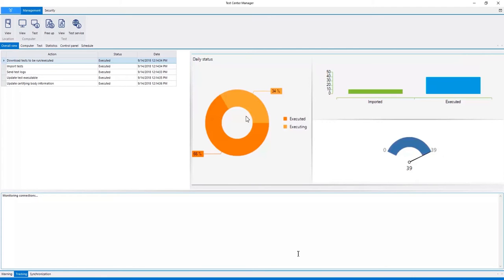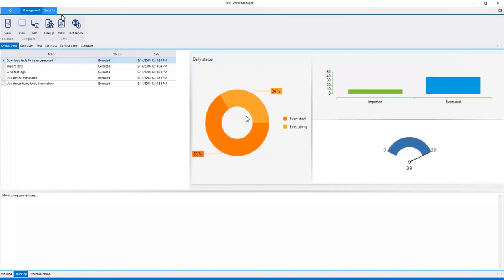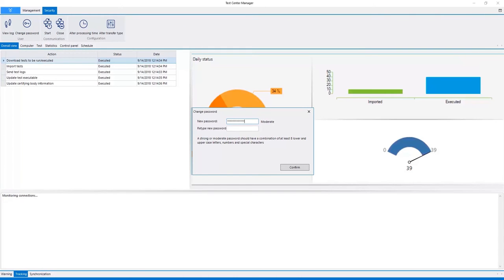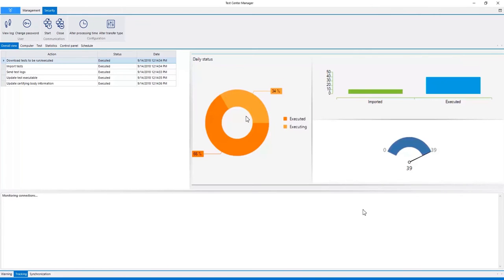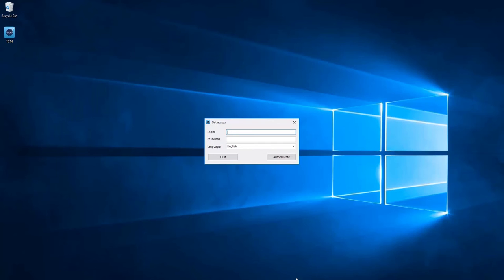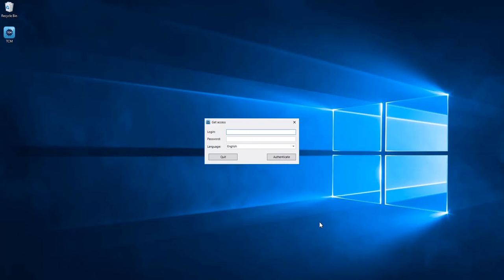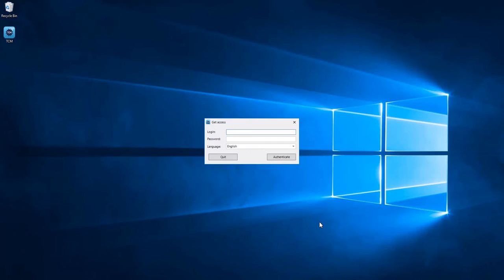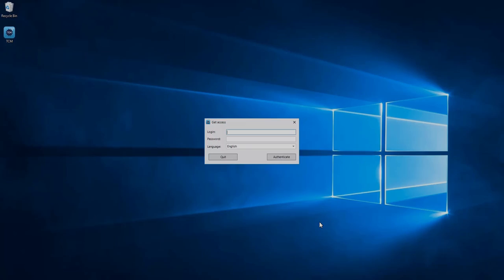TCM - Proctor - Change your password